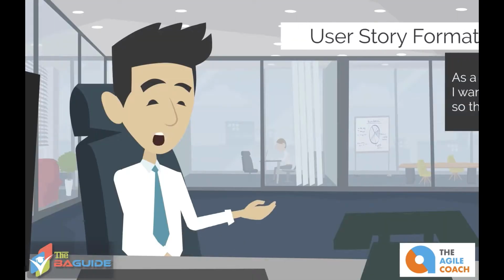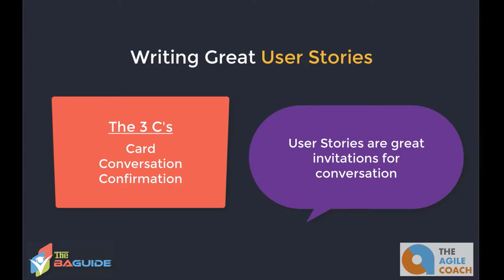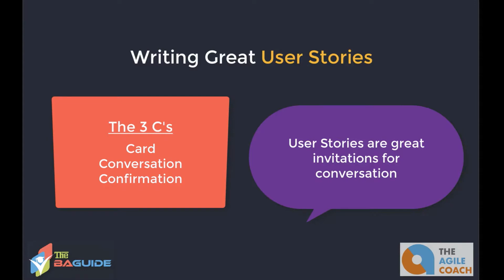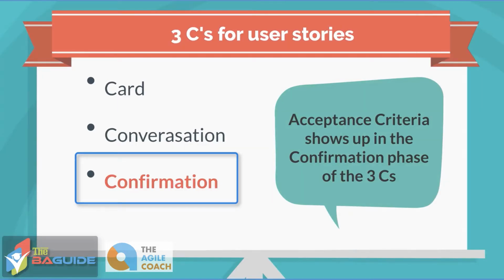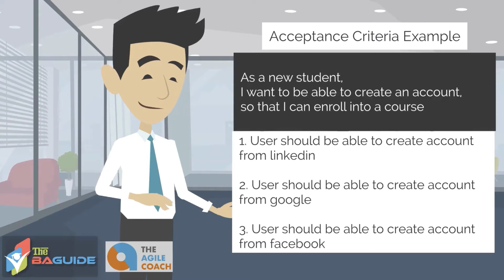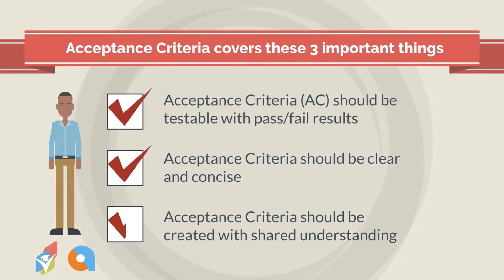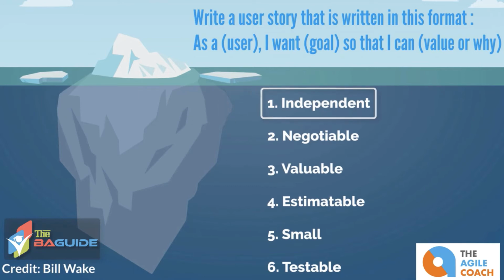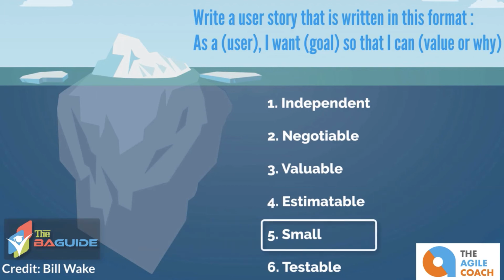Learn how to write User Stories with INVEST method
Learn how to write User Stories along with Acceptance Criteria with INVEST method.